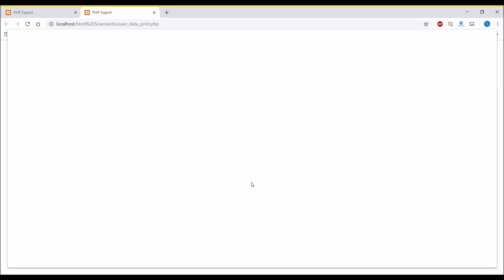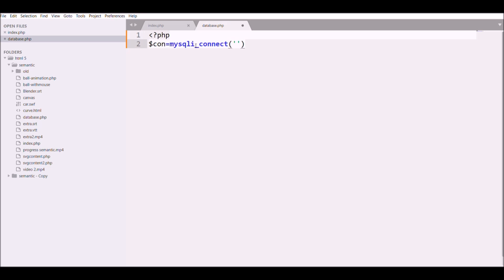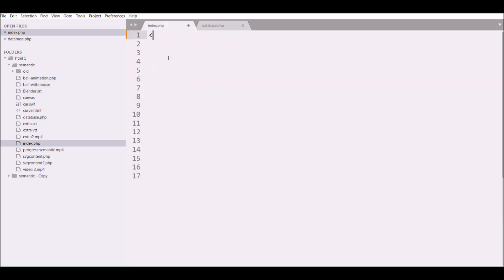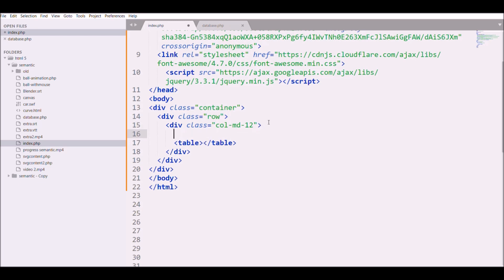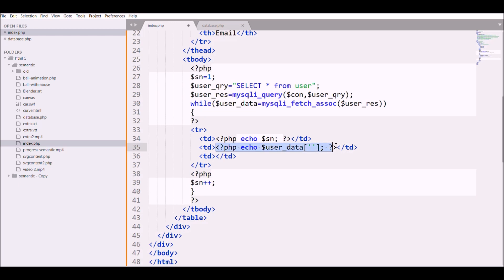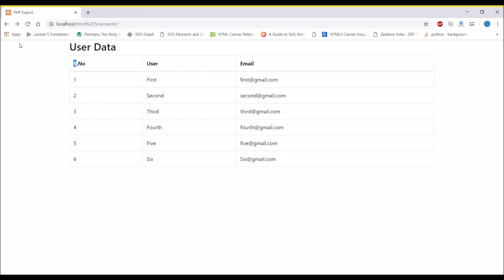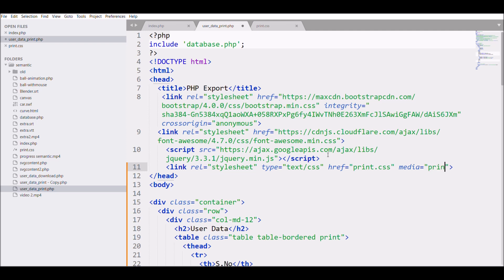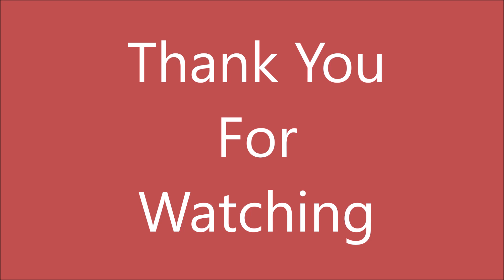Print Option in PHP using Javascript | Save in Pdf | PHP Beginner Tutorial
Print Option in PHP | Save in Pdf | PHP Beginner Tutorial

This video tutorial cover how you can save the web page in pdf and take print of the web page.

Print option is basically needed where you have to work with invoice, delivery order and many more.

 Steps:
Create a database
Make a connection with database
fetch the data in web page
Give print option - save as pdf or print

Javascript function used: window.print() for print preview

Css for removing the print button in print preview. Media attribute of link with value Print is used for applying css on print preview